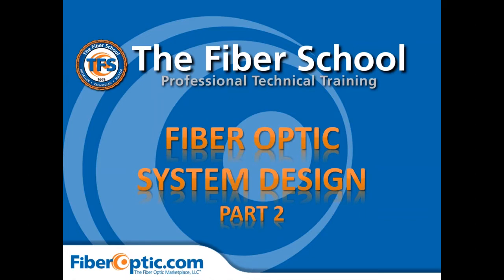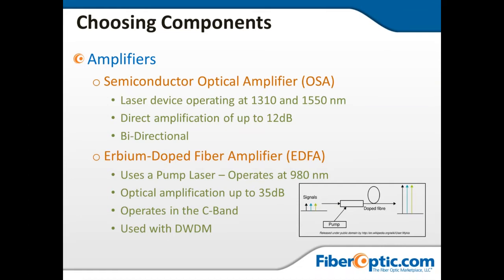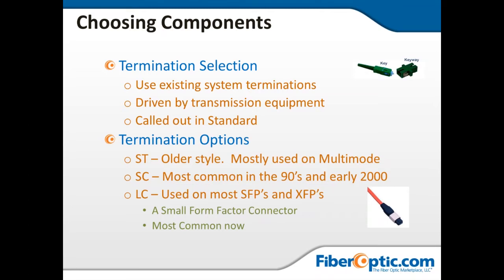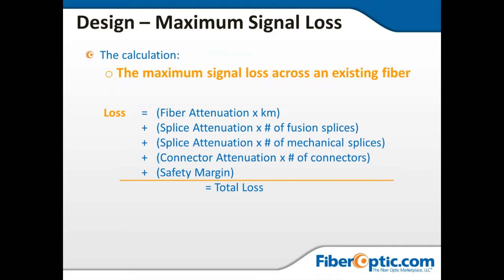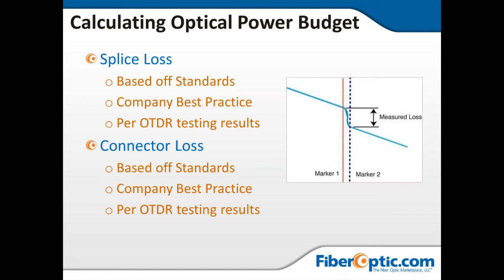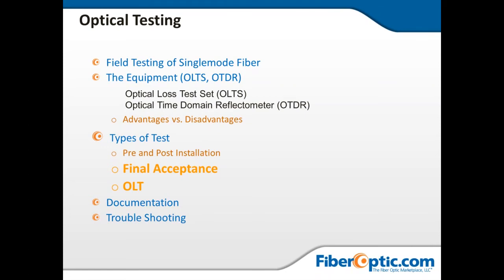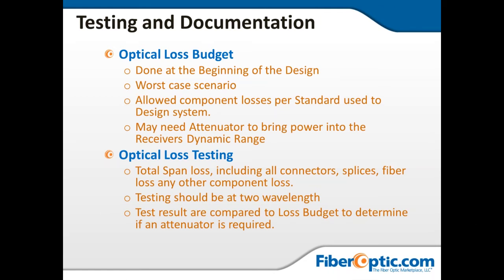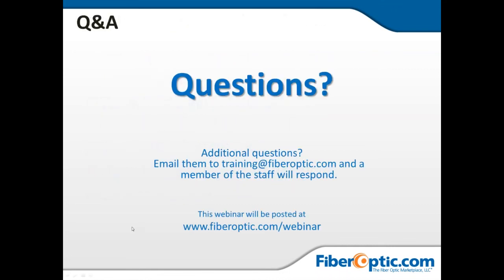On-Demand: Fiber Optic Network Design, Part 2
In Part 2 of the Fiber Optic Network Design webinar we discuss choosing components, calculating a power budget, testing and documentation, preliminary cost estimates and practical considerations.